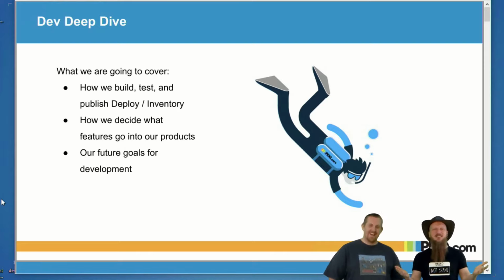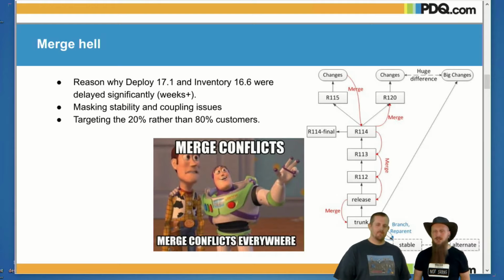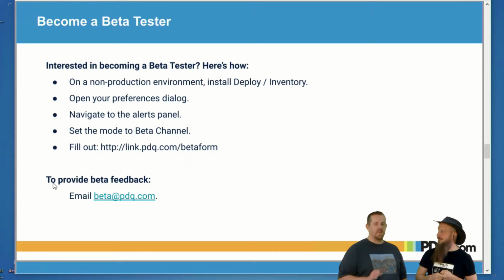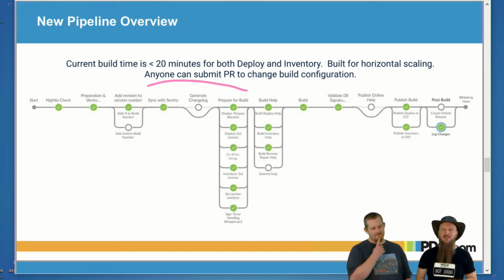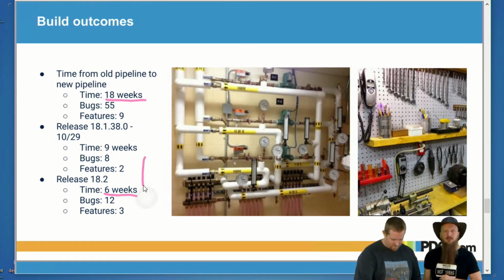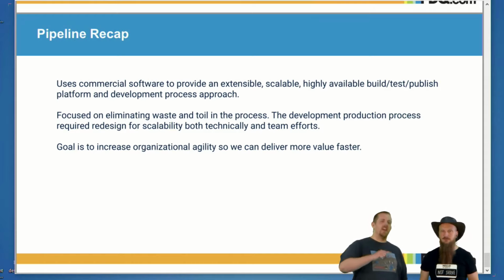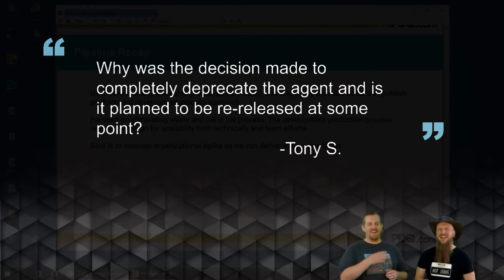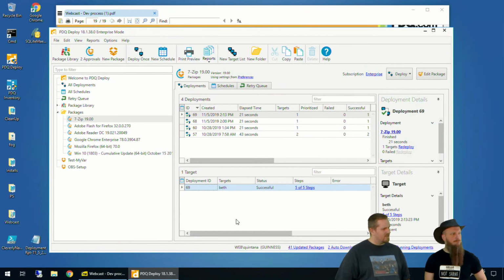PDQ Live! : Dev Deep Dive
Introduction: :32

PDQ’s build process: 1:49

GitHubFlow Branching Model: 8:50

Become a Beta tester: 13:01

PDQ’s Pipeline Overview: 16:06

How this impacts our customers: 19:08

Feature Requests: 25:17

Question: Does PDQ's software undergo regular code audits from independent security companies? 31:41

Question: Does PDQ scan all packages with a service such as VirusTotal prior to adding them to the Package Library? 33:27

Question: Theoretically it sounds like the nightly will have partial feature code? 34:34

Question: Why was the decision made to completely deprecate the agent and is it planned to be re-released at some point? 35:58

Question: What is the process happening when using the in app update "Download and Install" vs. running a manually downloaded MSI? 38:42

Question: Does the PDQ Deploy CLI support the use of the "Scan User" specified in Inventory? 40:14

Question: When will PDQ add Deploy and Inventory to the Package Library? (Automatic updates) 41:21